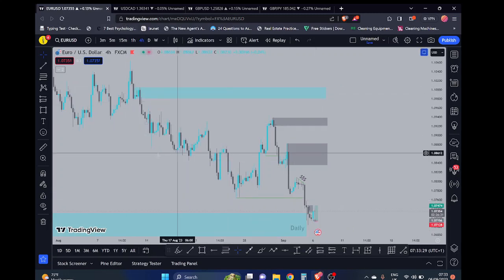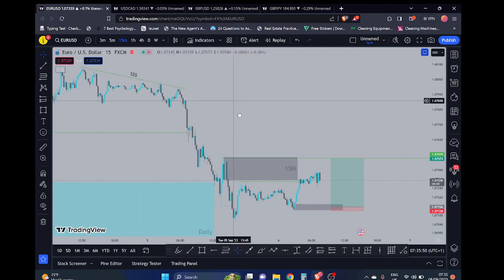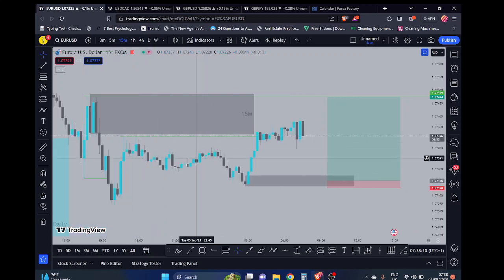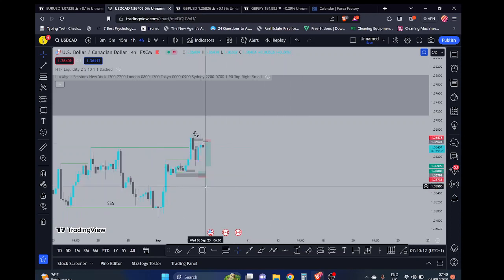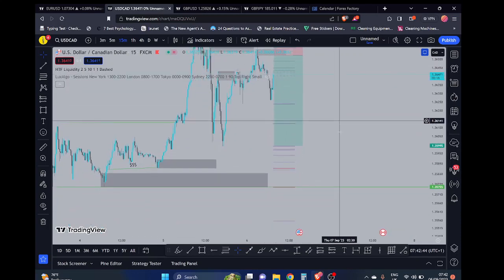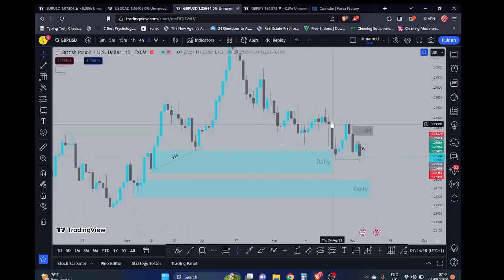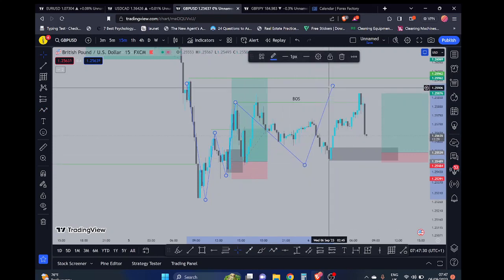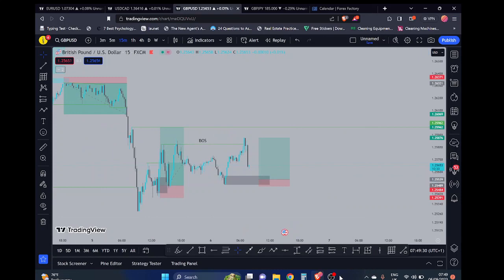A quick Technical analysis from a rookie's perspective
Here's a short technical analysis from a rookie trader using smc on USDEUR, USDGBP, and USDCAD